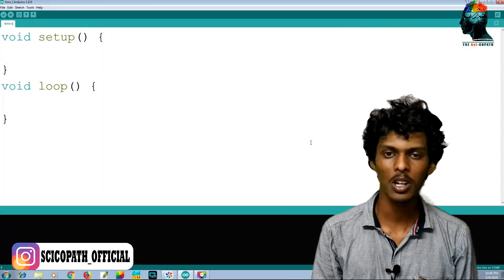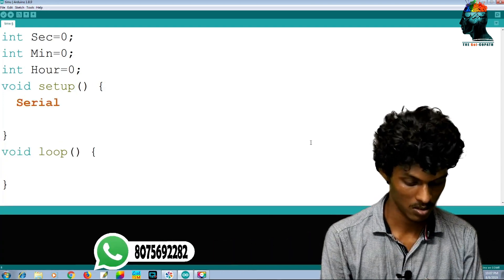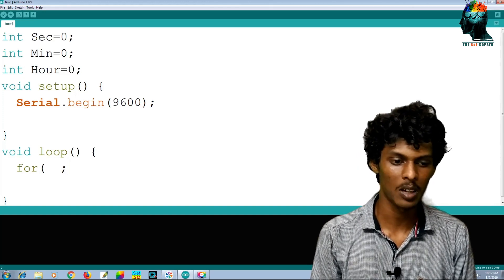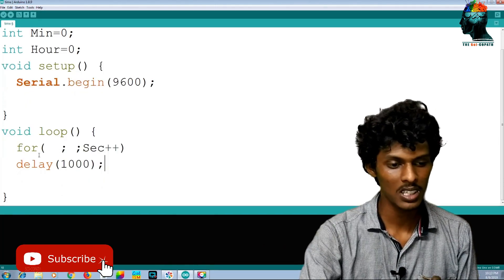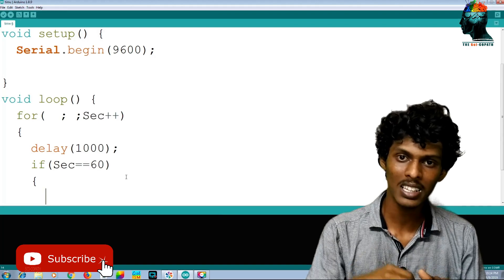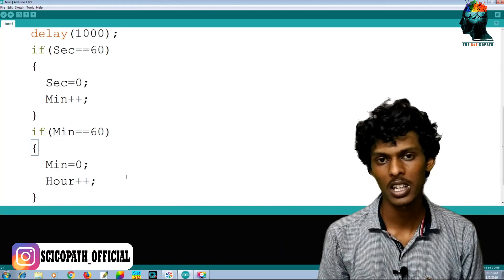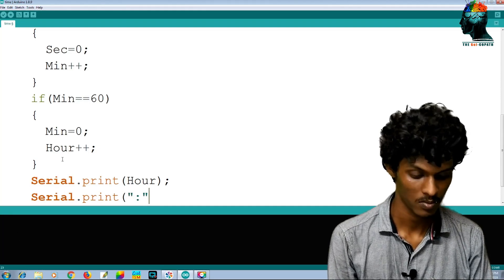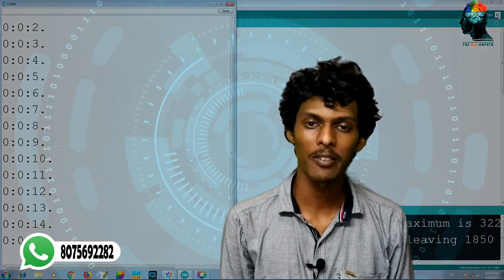Episode 25 Basics of Arduino Timer Using Delay (Malayalam)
Welcome to episode 25 of beginner electronics series...

Arduino uno R3